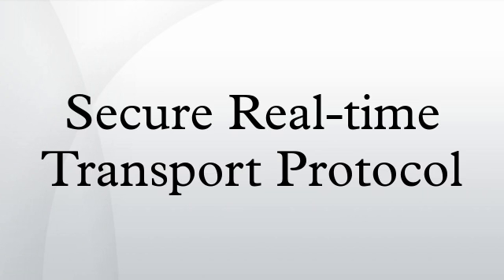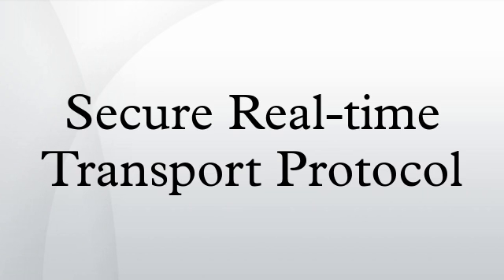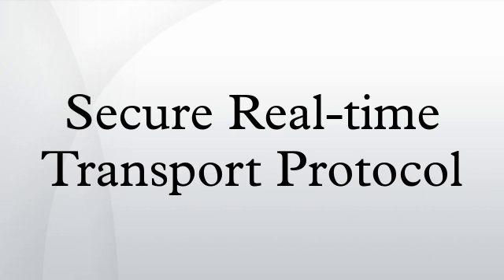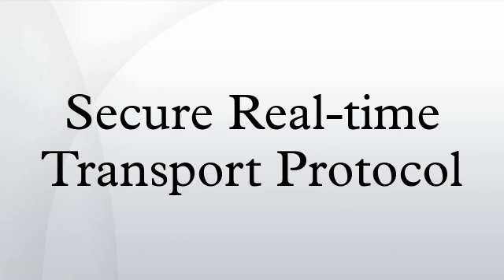Secure Real-time Transport Protocol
The Secure Real-time Transport Protocol defines a profile of RTP, intended to provide encryption, message authentication and integrity, and replay protection to the RTP data in both unicast and multicast applications. It was developed by a small team of IP protocol and cryptographic experts from Cisco and Ericsson including David Oran, David McGrew, Mark Baugher, Mats Naslund, Elisabetta Carrara, Karl Norman, and Rolf Blom. It was first published by the IETF in March 2004 as RFC 3711.
Since RTP is closely related to RTCP which can be used to control the RTP session, SRTP also has a sister protocol, called Secure RTCP; SRTCP provides the same security-related features to RTCP, as the ones provided by SRTP to RTP.